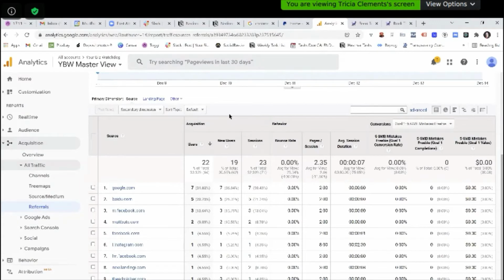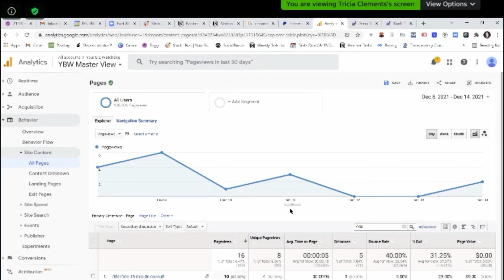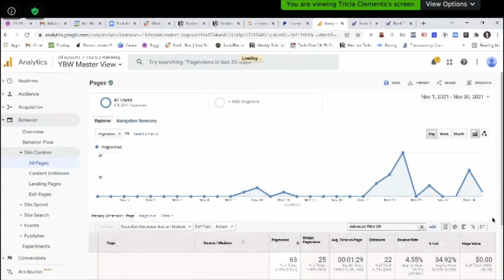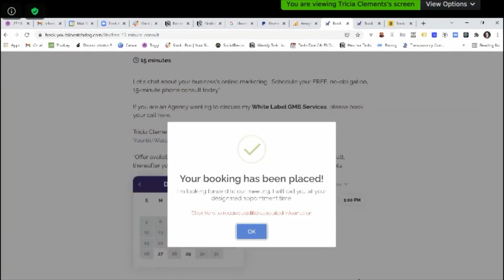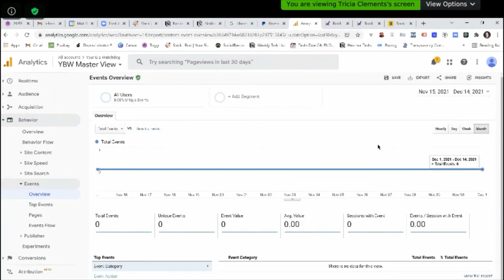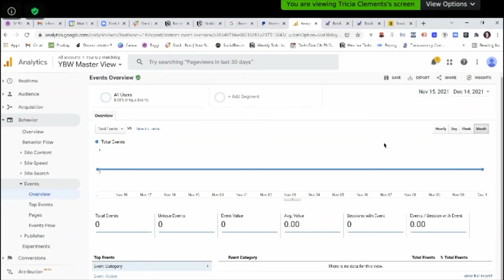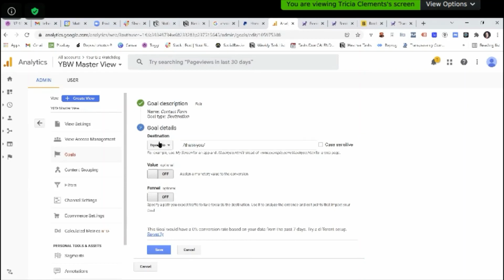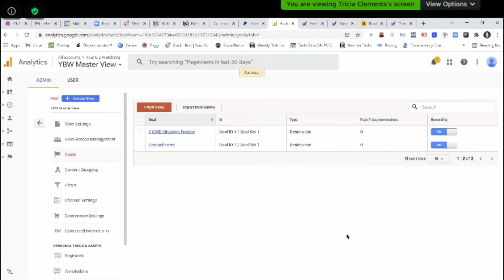How to track traffic across different websites in Google Analytics?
Google Analytics is great but it can be tricky when tracking visitors across different domains. How can you do this and still have accurate data?